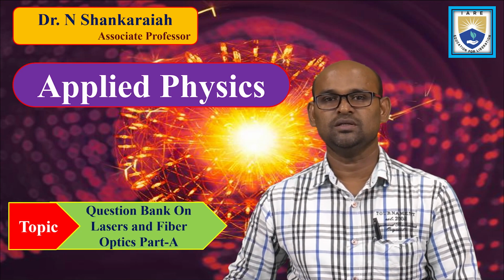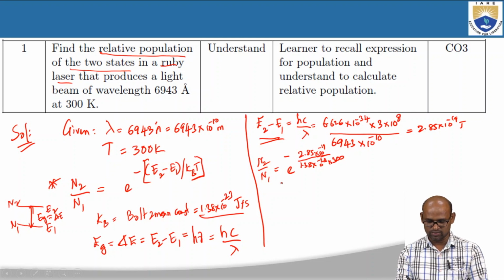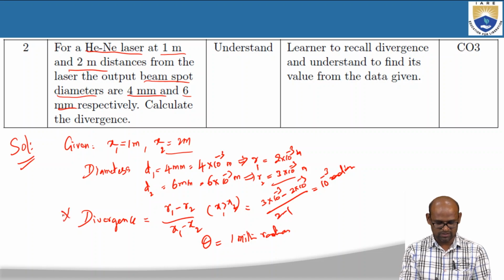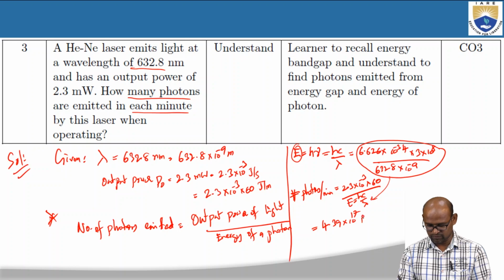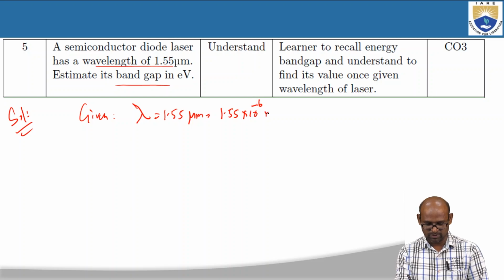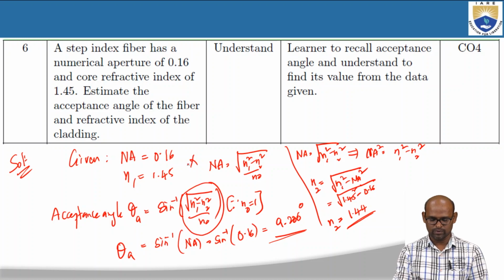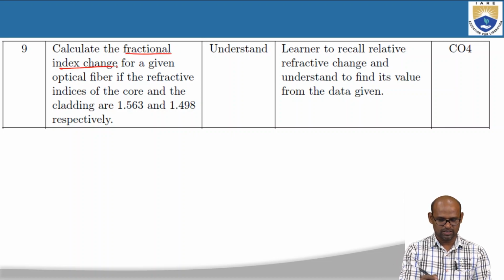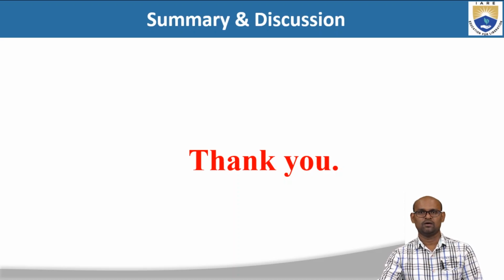Question Bank On Lasers and Fiber Optics Part A by Dr. N Shankaraiah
Question Bank On Lasers and Fiber Optics Part A by Dr. N Shankaraiah | IARE

Telangana, India.